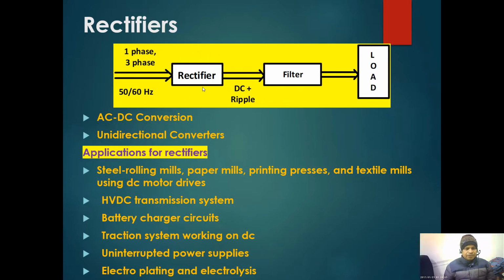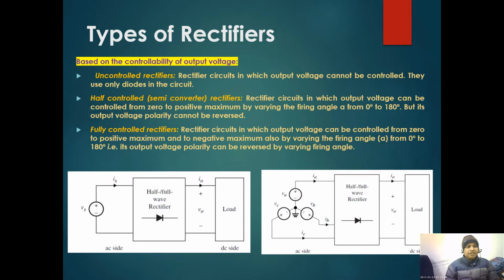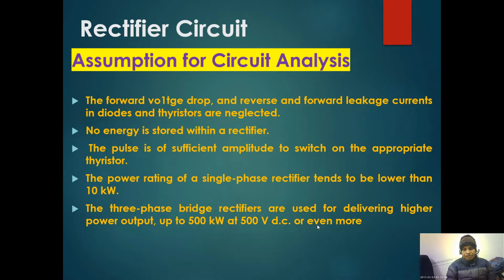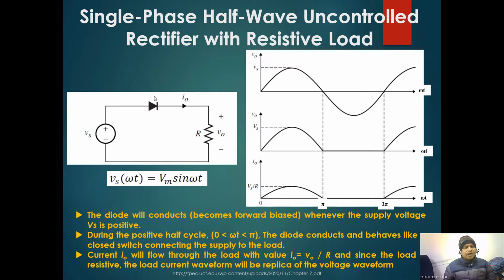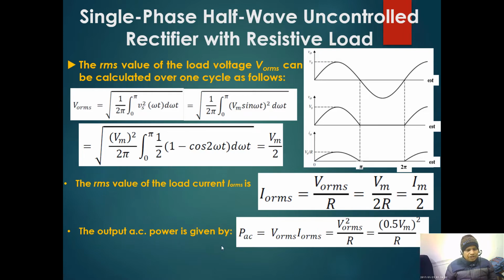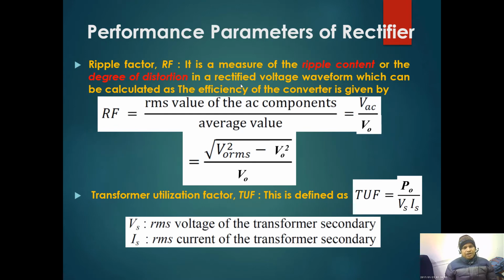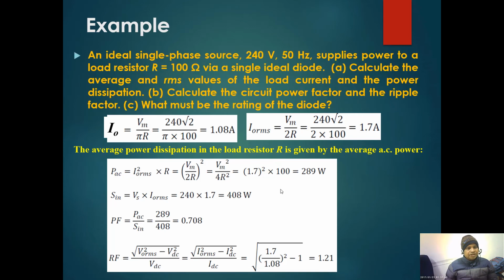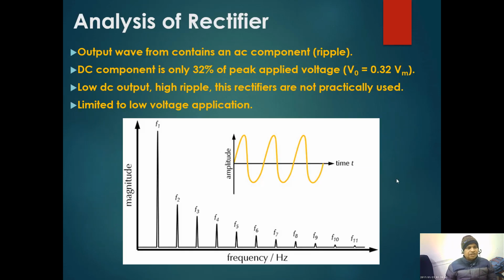Uncontrolled Half Wave Rectifier with R-Load with Example केवल एक डायोड का रेक्टिफायर सर्किट IITP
Ranjan Kumar Behera, Vinod Kumar Yadav, Dheeraj Joshi, and Ramesh Bansal, “Power Electronics, Drives and Advanced Applications,” CRC Press, April 17, 2020, Boca Raton, USA